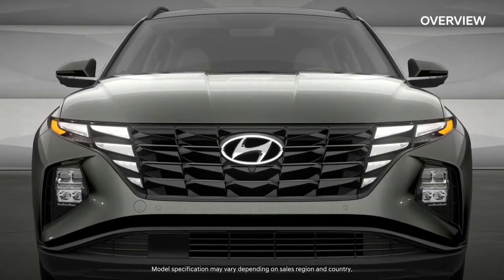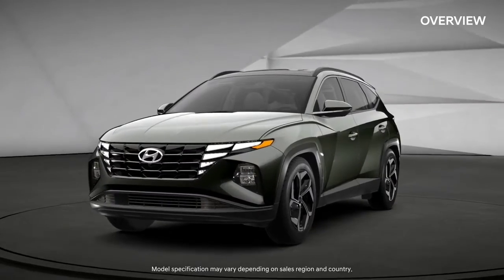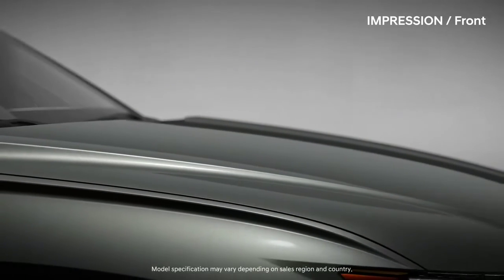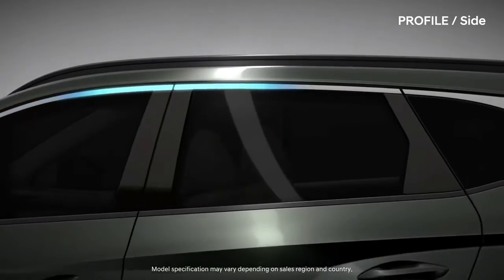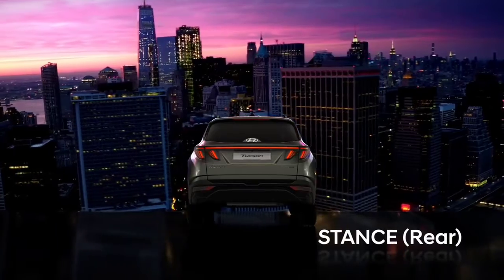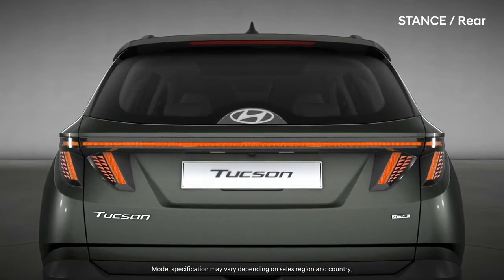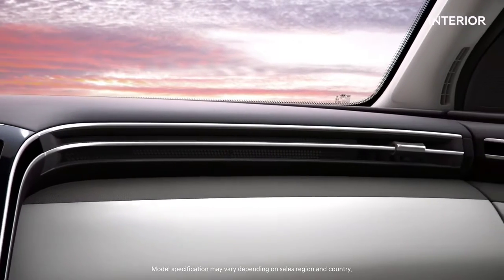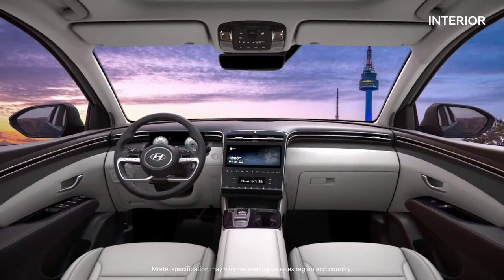2021 hyundai Tucson best SUV interior features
Hello guys welcome to car's treaser youtube family.

Injoy video series 1080 p.
2021 hyundai Tucson best SUV interior features,

1,Secan topic video series point.

2022 Hyundai Tucson Gets a Stunning
Redesign as Popularity Surges
The new Hyundai Tucson will reach the U.S.
for 2022-and it gives us many reasons to
look forward to its arrival.
Hyundai has completely redesigned the
Tucson for 2022, giving it an eye-catching
design foreshadowed in the automaker's
2019 Vision T concept.
The 2022 Tucson will be offered with new
powertrain options and will also be available
in an N-Line variant, although Hyundai
wouldn't divulge any details on that quite yet.
The Tucson will make its North American
debut on November 9 and will go on sale here
toward the middle of 2021.
The Hyundai Tucson has experienced an

moy vary depending on sales region and country
explosion in popularity among U.S. buyers,
with sales growing 290 percent since the
SUV was last redesigned in 2014. To continue
that trend, Hyundai has brought a sweeping
redesign to the Tucson, drawing on the
uncluttered and futuristic design cues of the
Vision T concept and the styling of its other
recently redesigned vehicles.
The 2022 Hyundai Tucson will be offered
with three new or updated powertrain
configurations, including gasoline,
hybrid, and plug-in hybrid versions. The
internal-combustion model comes with
a 2.5-liter four-cylinder engine which
puts out 178 horsepower and 182 lb-ft
of torque and is paired to an eight-speed

cars treaser youtube family SUV,
Mode soccer may vary depending on sees reinend court
puw vay vurgunum
тула
system, 229 horsepower and 258 lb-ft of
torque. The hybrid systems come with a
continuously variable automatic transmission
(CVT).
Hyundai would only go so far as to say that
some Tucson variants will receive all-wheel
drive and noted that there will be a separate
debut for the North American version of
the 2022 Tucson, slated for November 9.
Although the Tucson will be offered in both
long- and short-wheelbase configurations
globally, only the long-wheelbase version will
make it to the U.S. But even if that leaves
you disappointed, it will be at the November
event that we'll also learn more about a
performance-oriented hybrid version of the
Tucson which will make it to the U.S.
The new Tucson will also be offered in an

 If You Want To Search By Brand Like:
1) BMW
2) Mercedes
3) Audi
4) Range Rover , Land Rover & Jaguar
4) KIA
5) Lexus
6) McLaren
7) Honda
8) FORD
9) Lamborghini
10) Toyota
11) Hyundai
12) Isuzu
13) Acura
14) Etc

hyundaitucson 2020#

hyundaitucson 2020price#

hyundaitucson 2021#